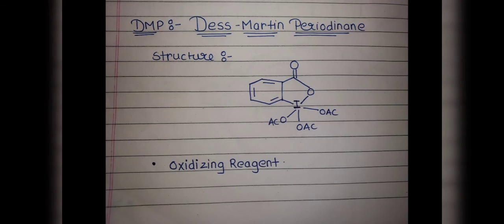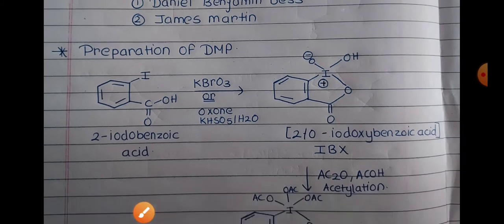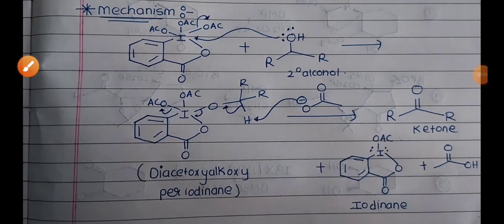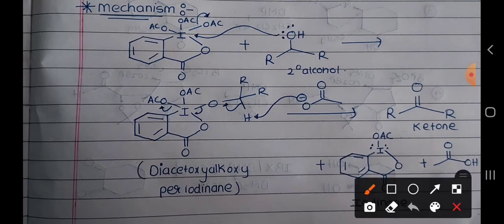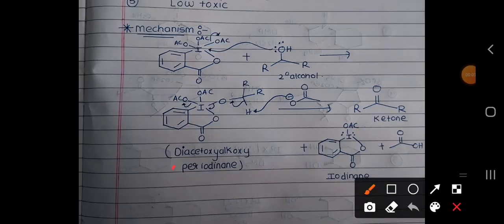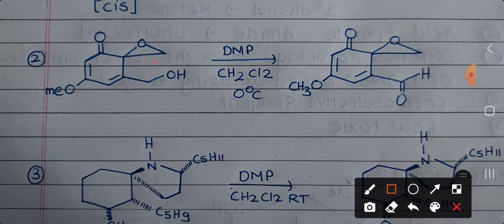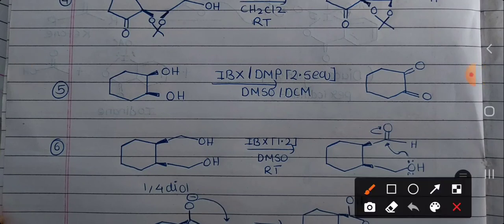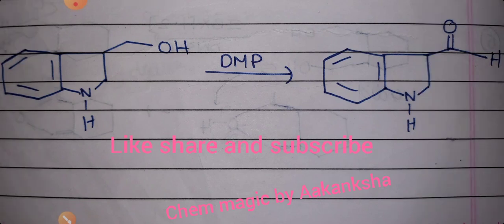Dess_Martin_Periodinane_oxidizing reagent.